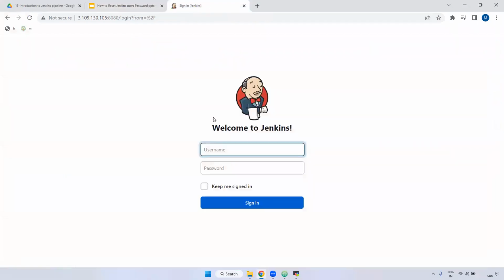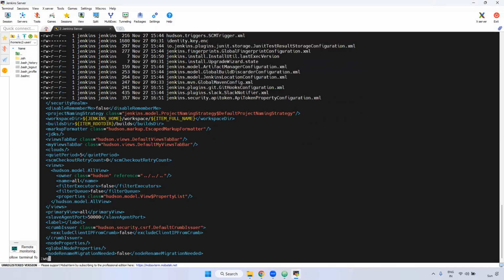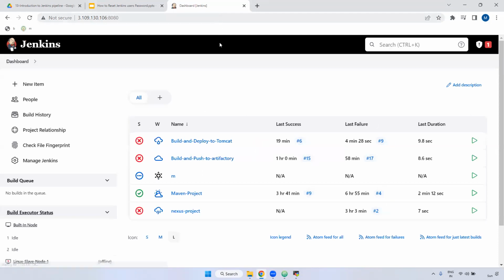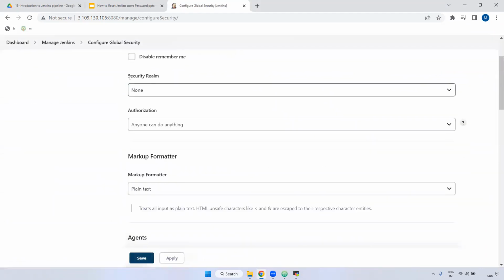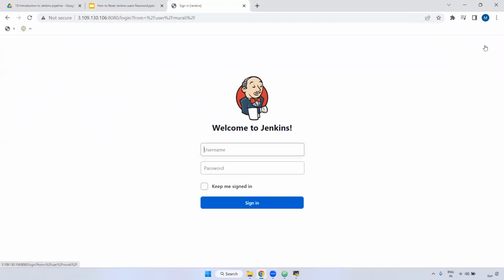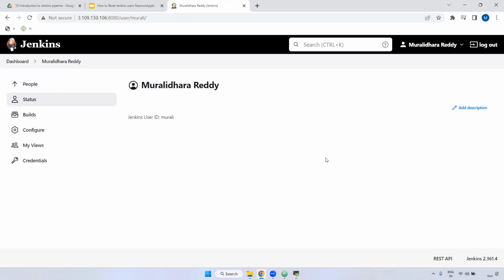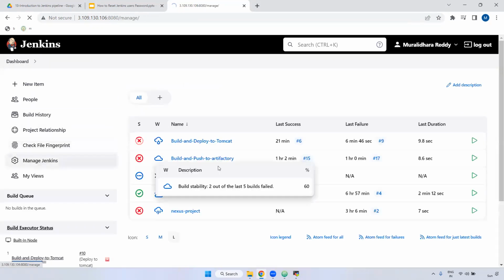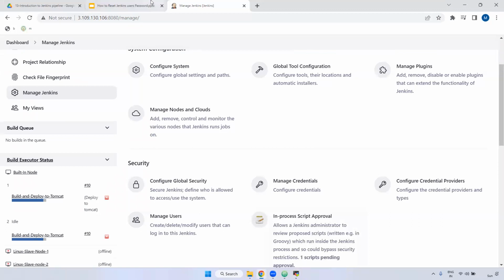How to Reset Jenkins users Password -TechWorld with Murali-Jenkins Tutorial -Moole Muralidhara Reddy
How to Reset Jenkins users Password -TechWorld with Murali -Jenkins Tutorial - Moole Muralidhara Reddy- + 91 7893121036
Full Course Urls:

Jenkins Overview (3:44)
How many ways to install Jenkins in Linux (1:58)
Installation of jenkins using yum (13:24)
Installation of jenkins using war file (7:46)
Jenkins Dashboard Overview (11:35)
Exploring the options under manage Jenkins (11:07)
Jenkins Job Overview (31:49)
Integrating the Maven in Jenkins (11:13)
Integrating the nexus in Jenkins (12:48)
Integrating the Jfrog with Jenkins (10:37)
Integrating the sonarqube in Jenkins (14:24)
Deploying war file in tomcat using Jenkins (8:42)
Difference Between build periodically , pollSCM , webhook (11:07)
Creation of Slack account (5:52)
Send notifications from Jenkins to Slack (9:30)
Creation of Users in Jenkins (2:33)
How to Reset Jenkins users Password (4:55)
Take the backup and restore the Jenkins (7:19)
Working with restart , saferestart , copy and move jobs (5:58)
Setting up the Build Pipeline (6:51)
What is master and slave node (2:38)
Setting up the Linux slave node in Jenkins (25:58)
Setting up the windows slave node in Jenkins (12:09)
Jenkins Pipeline Overview (5:50)
What are the fields available in declarative pipeline (6:01)
Exploring the options in declarative pipeline Part 1 (5:04)
Exploring the options in declarative pipeline Part 2 (5:32)
Exploring the options in declarative pipeline Part 3 (7:43)
Build and push to artifactory using Jenkins Pipeline (19:33)
Build & Deploy to Tomcat using Jenkins Pipeline (14:06)
Build & Deploy to Tomcat using Jenkinsfile (5:17)

We offer a range of subscription plans to choose from, including:
1 Month
3 Month
6 Month
1 Year